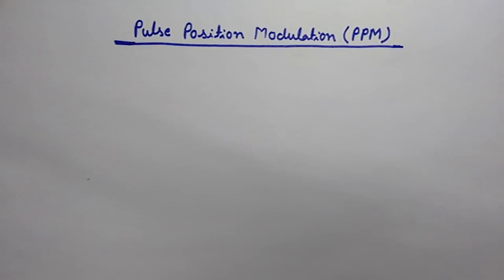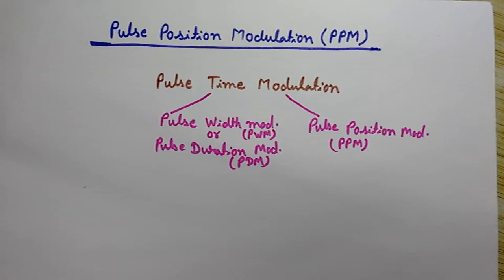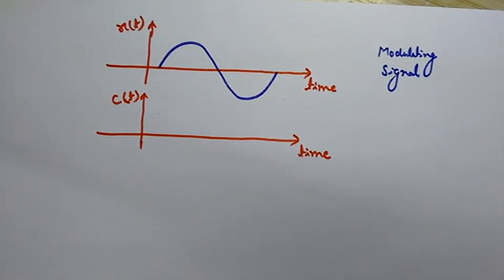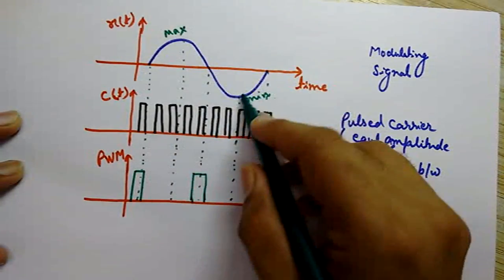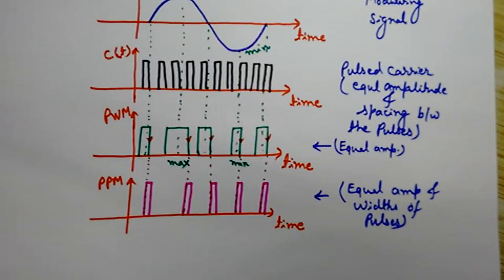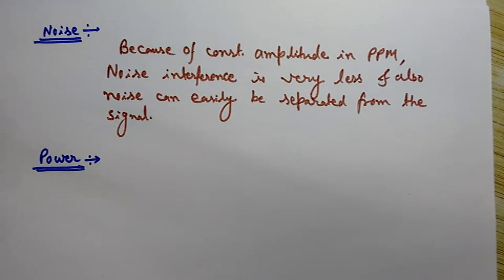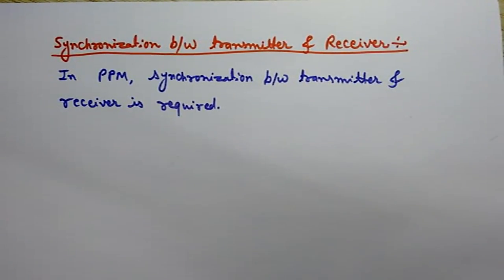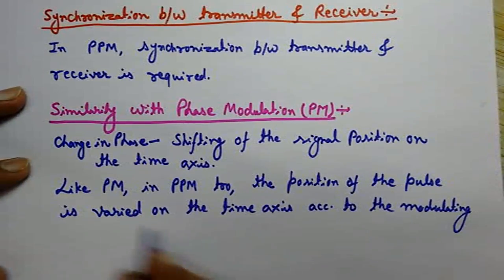Pulse Position Modulation - PPM Modulation - Pulse Modulation Techniques - Pulse Time Modulation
This lecture explains What is Pulse Position Modulation (PPM). The definition of Pulse Position Modulation along with its Waveform has also been covered.  Pulse Position Modulation (PPM) is a type of Pulse Modulation Technique. Pulse Position Modulation is also called as Pulse Time Modulation. Pulse modulation can be categorized broadly into two types- Analog modulation and Digital modulation
The analog pulse modulation can again be of two types-
Pulse Amplitude Modulation (PAM) and
Pulse Time Modulation (PTM)
The Pulse Time Modulation (PTM) can further be classified into two types of modulation-
Pulse Width Modulation (PWM)/Pulse Duration Modulation (PDM)
Pulse Position Modulation (PPM)
Pulse Code Modulation (PCM) is a digital pulse modulation technique.

You can see the classification of different types of modulation, in the image given below, (Click the image to enlarge it)-

Definition:-
In Pulse position modulation, the position of the pulsed carrier wave is varied according to the message signal (modulating signal).

Look at the waveforms shown in the image given below,
This image shows, the waveforms of modulating signal, pulsed carrier wave, pulse width modulated wave (PWM) and pulse position modulated wave (PPM).
Please note that, here we will obtain the pulse position modulated wave from the pulse width modulated wave. Therefore to draw the waveform of PPM we need to draw the waveform of PWM too.
Observe the waveforms shown in the image.
Now we know how to obtain the waveform of pulse width modulated wave. So we will get the waveform of pulse position modulation from PWM.
As you can see in the image, that the starting point of each pulse in PPM waveform is obtained from the trailing edge of the PWM pulse. It means, each pulse in PPM starts where the PWM pulse ends (trailing edge of PWM pulse).

Important Observations-
It is important to note that in pulse position modulation, only the position of of the pulses changes as per the variations in amplitude of the modulating signal.
There is no change in the amplitude or width of the pulses of the carrier wave. So the information about the modulating signal is present in the position variations of the pulses.
In pulse position modulation, synchronizing pulses need to be sent by the transmitter to keep the transmitter and receiver in synchronism. This kind of synchronization is not required in case of pulse amplitude modulation or in Pulse width modulation.

Properties of Pulse Position Modulation

Because of constant amplitude in PPM, noise interference is very less and also noise can easily be separated from the signal.
As in case of PPM, the amplitude and width of each pulse is same.
Therefore transmission power for each pulse is same.
Synchronisation between transmitter and receiver
In Pulse position modulation, synchronization between transmitter and receiver is required.
Similarity with phase modulation (PM)
Phase change is nothing but simply shifting of signal position on the time axis. Like phase modulation, in pulse position modulation too, the position of the pulse is varied on the time axis according to the modulating signal. This video is created by Lalit Vashishtha, Founder and owner of 'Engineering Made Easy, YouTube Channel.